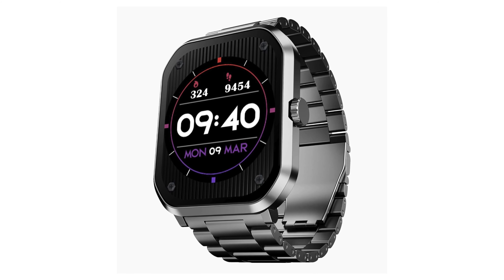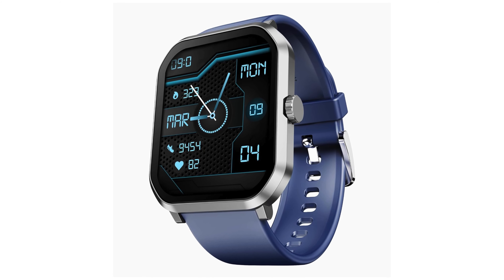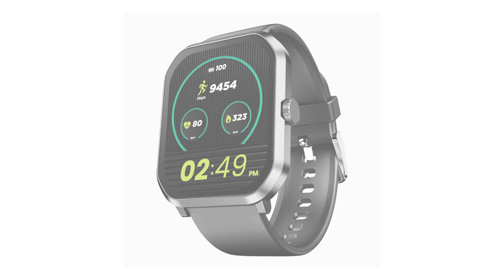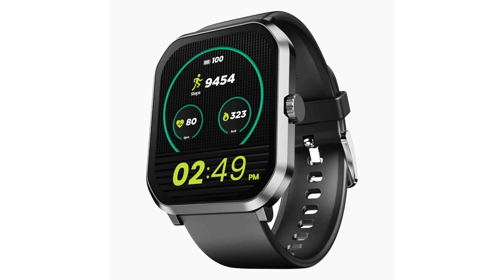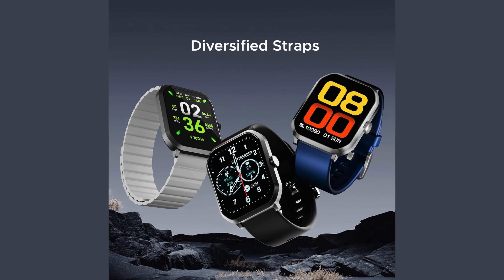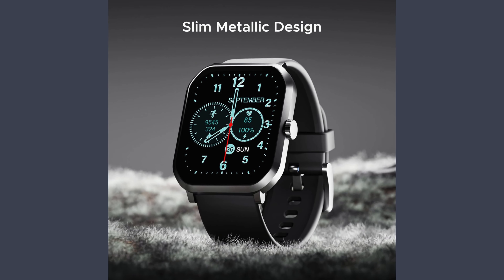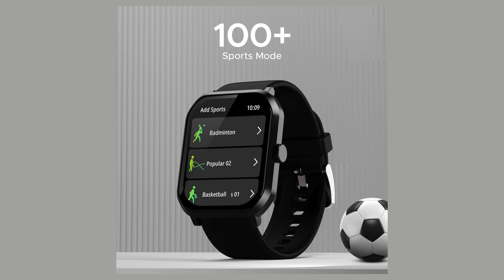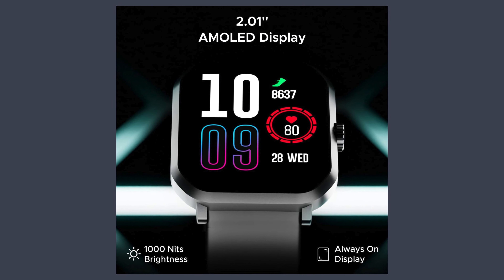boAt Newly Launched Ultima Select Smart Watch launched in India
Product title: boAt Newly Launched Ultima Select Smart Watch with 2.01" AMOLED Display, Advanced BT Calling, Functional Crown, Always on Display, 100+ Sports Mode, IP68, HR & Blood Oxygen Monitoring

Available in 4 colors - Steel Black, Deep Blue, Cool Grey and Active Black..

2.01" AMOLED Display: The watch boasts a large 2.01-inch AMOLED screen, offering vivid colors and sharp clarity that enhances the overall user experience. This display size is larger than many smartwatches on the market, providing ample space for viewing notifications, health stats, and more.

Advanced Bluetooth Calling: With the capability for Bluetooth calling, this smartwatch allows you to make and receive calls directly from your wrist. This feature is particularly useful for staying connected without needing to take your phone out of your pocket or bag.

Functional Crown: The inclusion of a functional crown suggests a focus on ease of navigation through the watch's menus and features. This design element not only adds to the watch's aesthetic appeal but also enhances user interaction.

Always on Display: An always-on display feature means that you can see the time, notifications, and other relevant information at a glance without having to wake the device. This is convenient for quick checks and maintains the functionality of a traditional watch.

100+ Sports Modes: With over 100 sports modes, the Ultima Select is equipped to track a wide variety of physical activities, making it suitable for almost any type of workout or sport you're into.

IP68 Rating: The watch's IP68 rating ensures it is resistant to dust, sweat, and splashes, making it durable enough to withstand rigorous workouts and outdoor activities.

Health Monitoring Features: It includes heart rate and blood oxygen monitoring, offering comprehensive health tracking capabilities. These features are crucial for monitoring your fitness progress and overall well-being.

Color Options: It is available in four color variants - Steel Black, Deep Blue, Cool Grey, and Active Black, providing a range of choices to suit different personal styles.